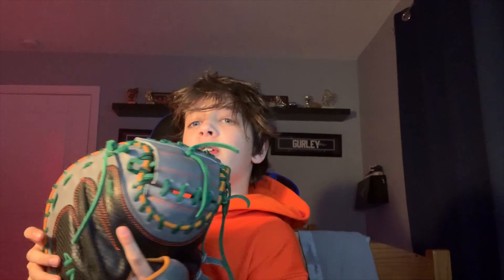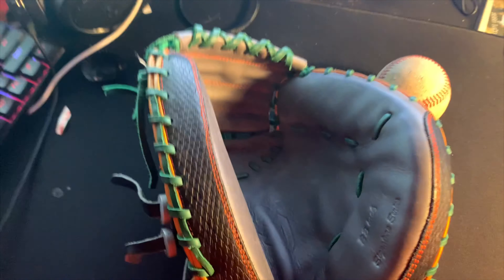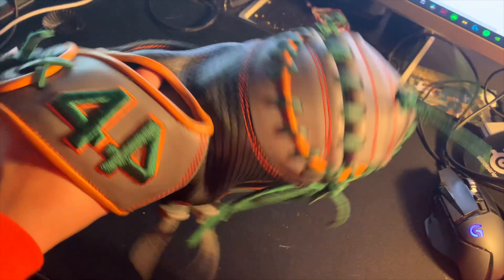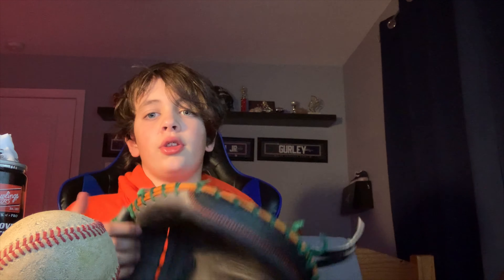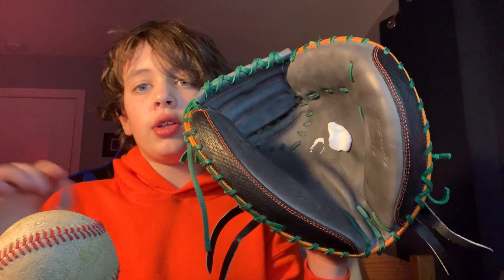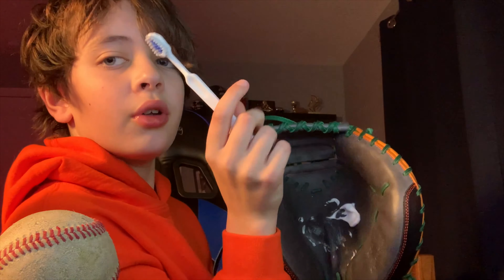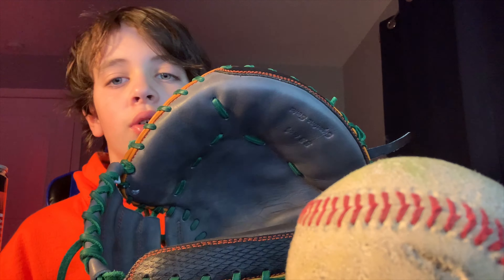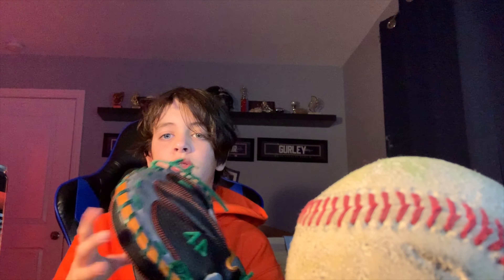44 Pro Glove 1 Month Update